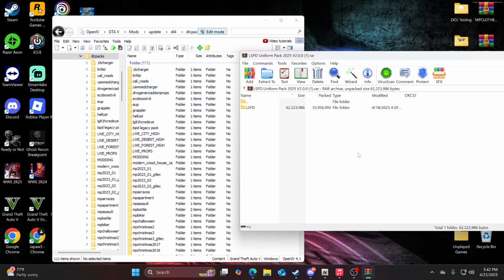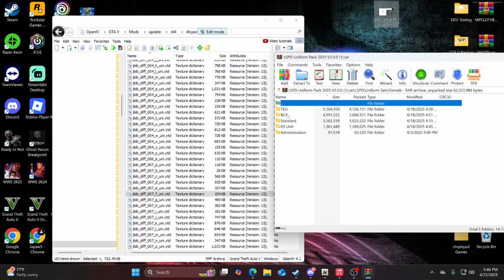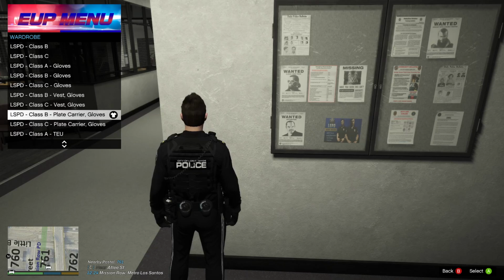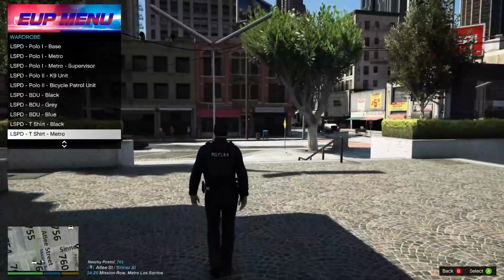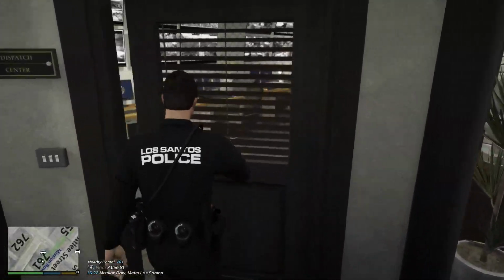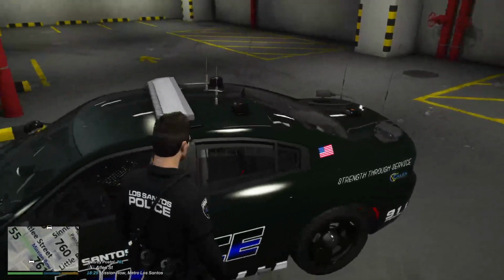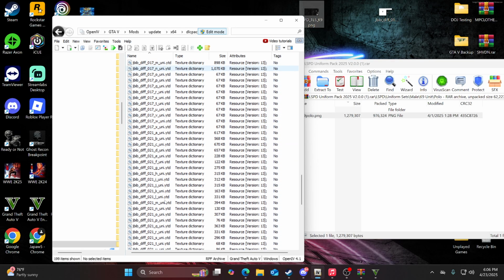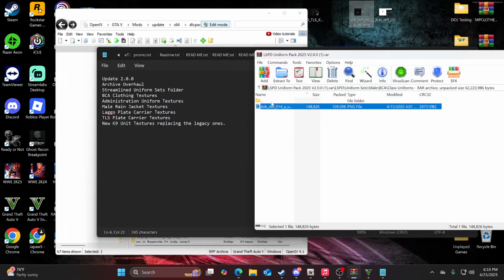LSPD EUP Pack 2025 (Installation/Showcase)+MRPD Tour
Full Installation and Showcase for LSPD EUP Pack 2025 Version 2.0.0

Timestamps:
0:00 - 4:55 - Installation
7:40 - 12:15 - Showcase
12:25 - 22:00 - Station Tour
22:00 - 28:53 - Uniform Sets